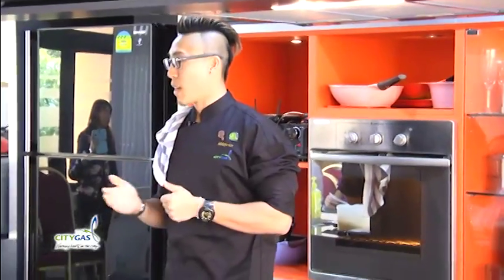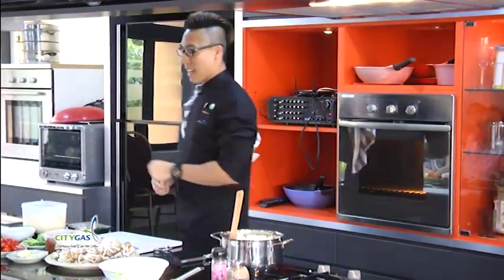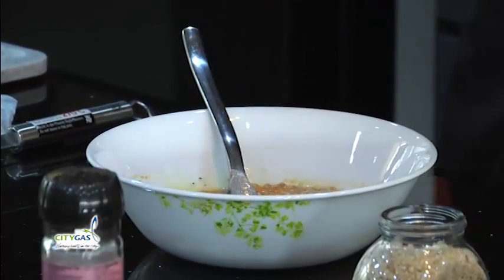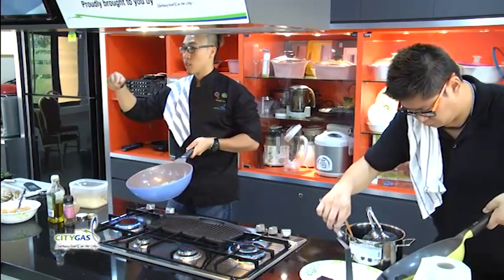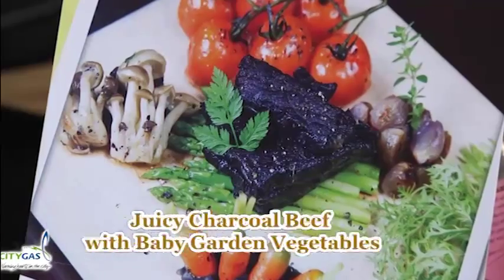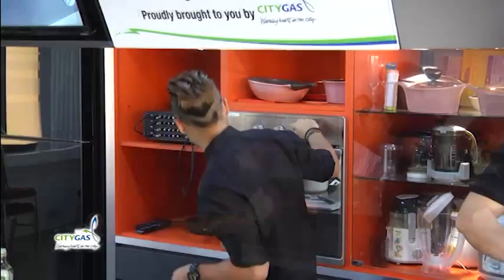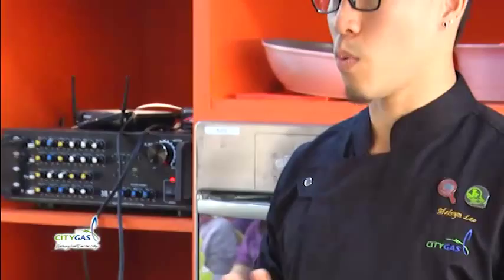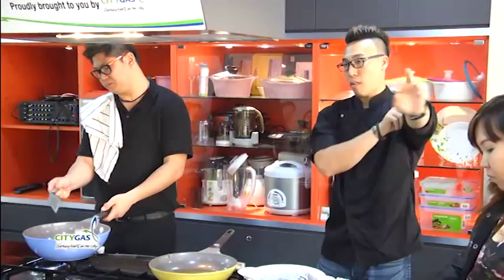Black Potato Soil with Thyme, Tomato Coulis and Vanilla Cream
It was a fun and energetic class with Mel The FunkyChef, as he rounded up this year's series with his BLACK class! Demonstrating 2 dishes - Potato Soil with Thyme, Tomato Coulis & Vanilla Cream and Juicy Charcoal Beef - with the innovative use of the colour black, Chef Mel's dishes celebrated the taste of real food by bringing out the natural flavours of the ingredients. He also shared many personal cooking tips with the participants.

This year's theme, Colouring Up Everyday Meals, categorizes the nutritional properties of food types based on their colours. Our specially selected group of chefs then comes up with delicious and tasty dishes based on the different food colour groups.